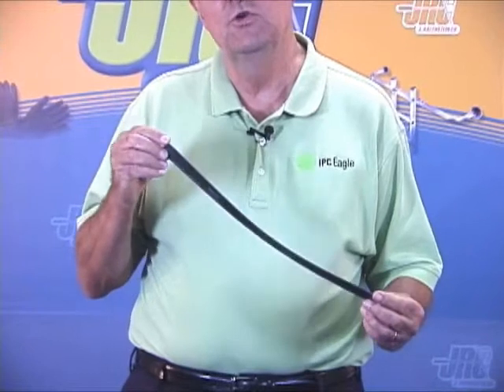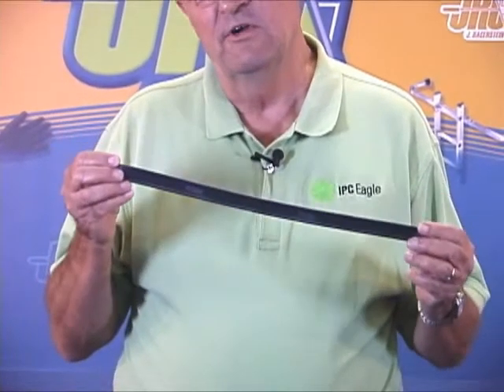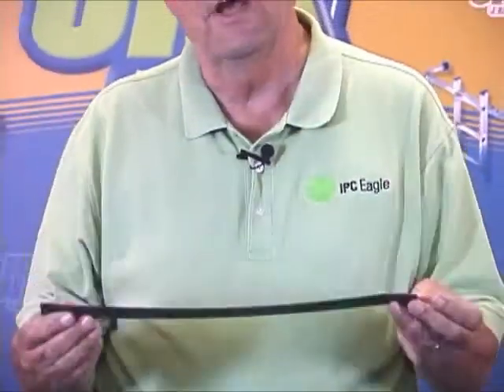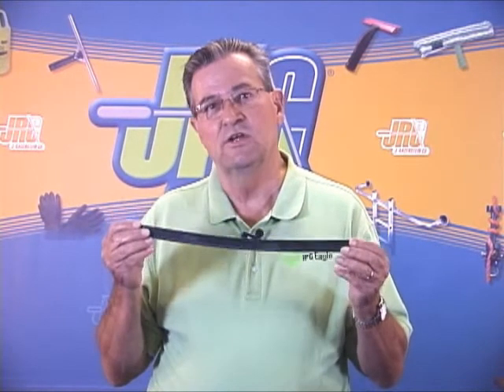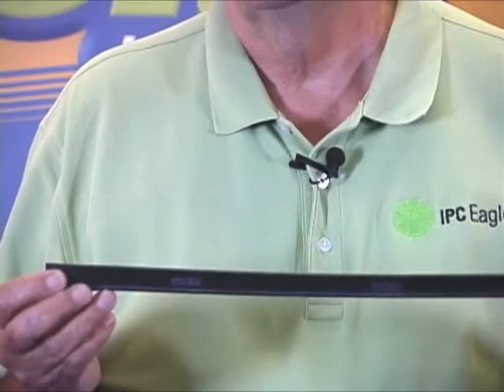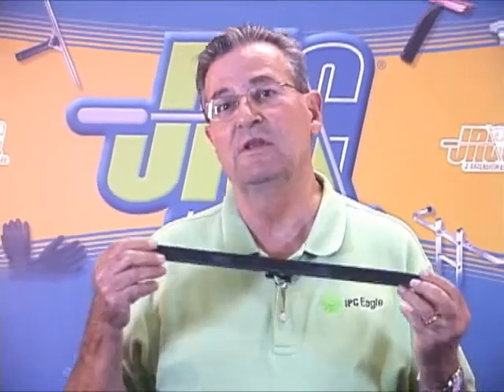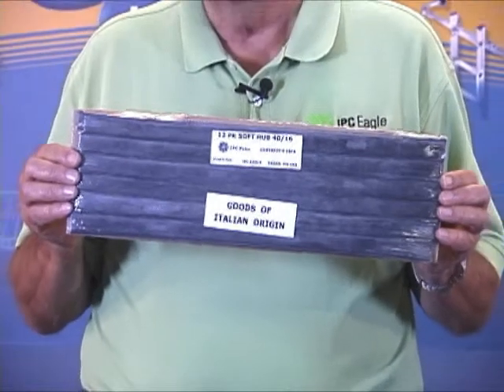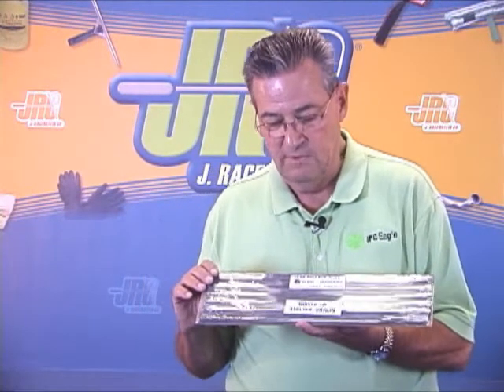IPC Pulex Rubber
John Siebenaler from IPC Pulex speaks about Pulex Rubbers.

Pulex rubbers are made from a proprietary vulcanized and electronically tested blend of natural rubber and ingredients that produce a superior rubber squeegee blade. The Pulex rubbers maintain their sharp edge while resisting nicks due to various debris on the window surface and shocks against frames resisting in a longer squeegee life.
Pulex= Total Quality Rubber

[03-0064]